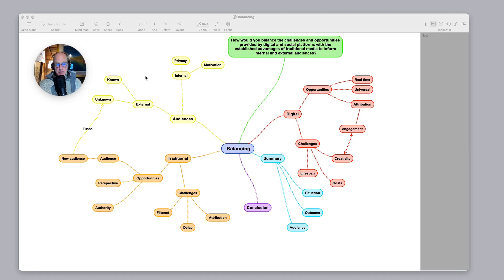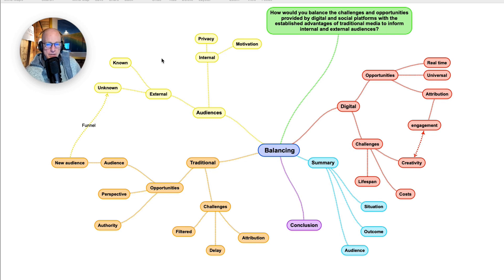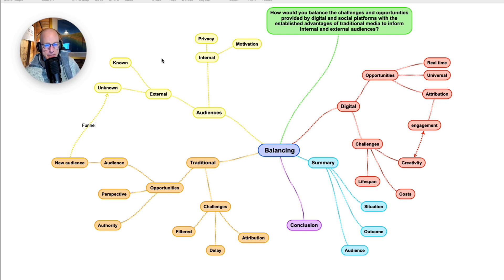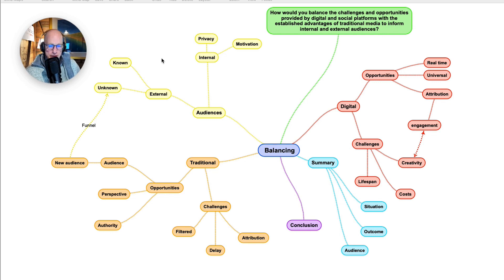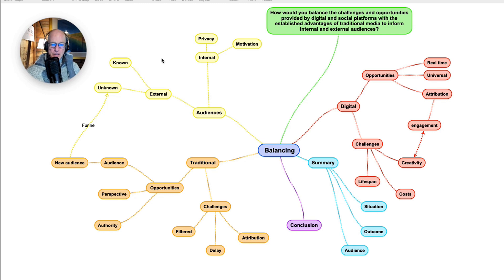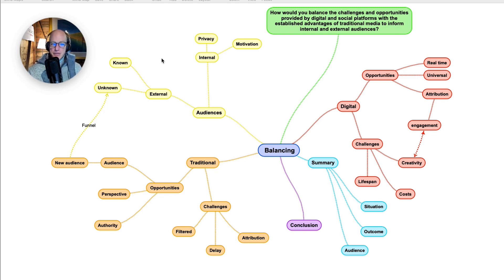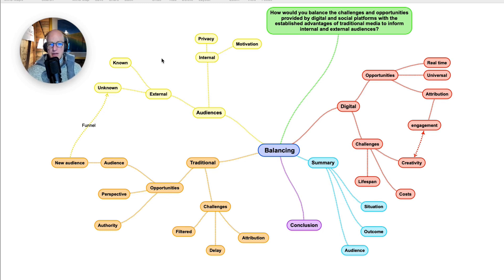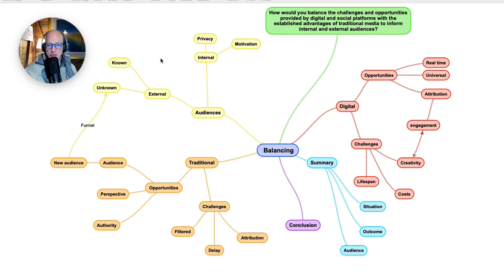How to balance digital with traditional media platforms?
This is a video about SPEAK|pr 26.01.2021